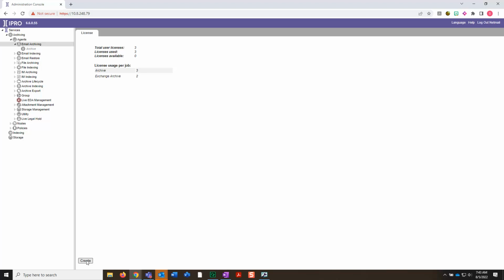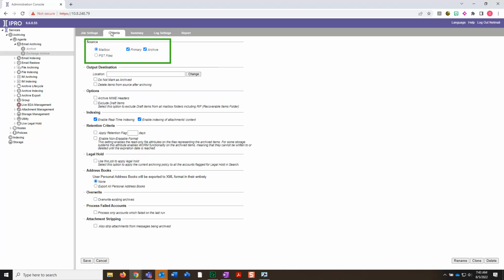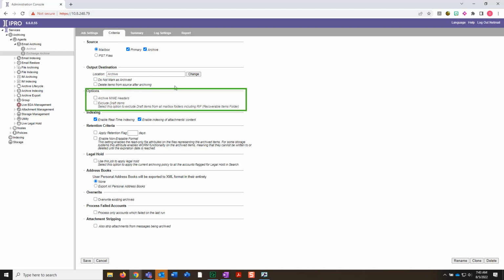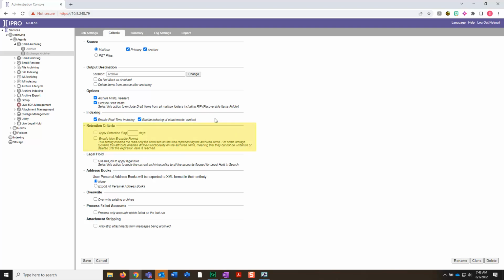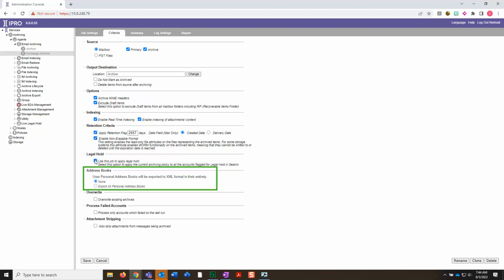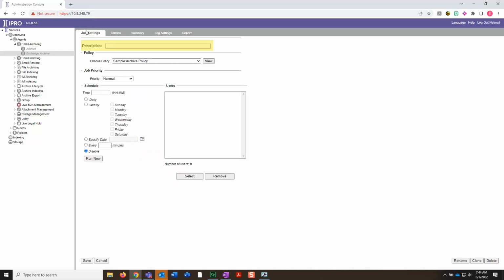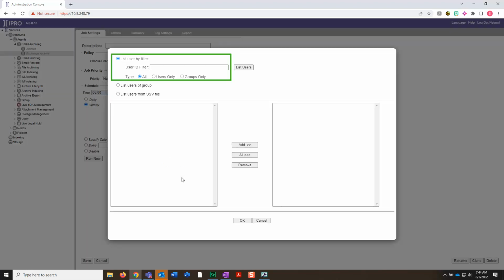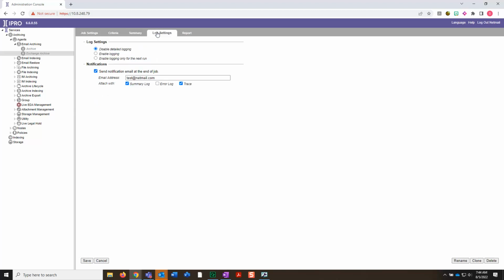IPRO | REMEDIATE - Configure an Email Archiving Job